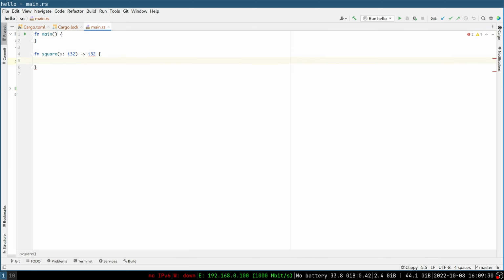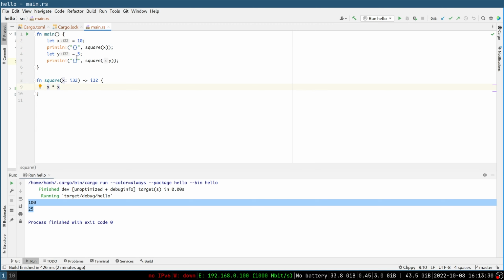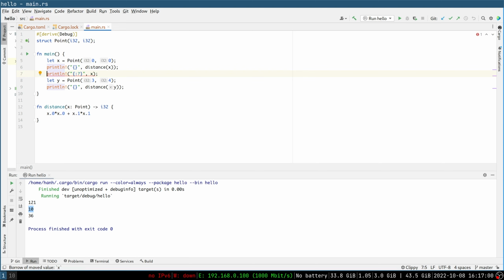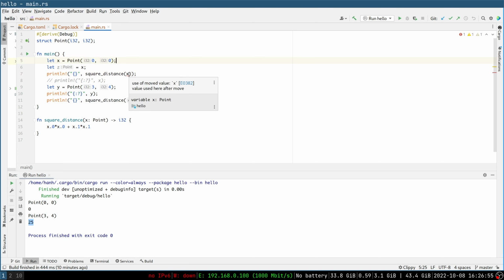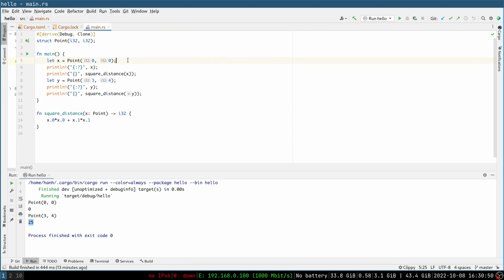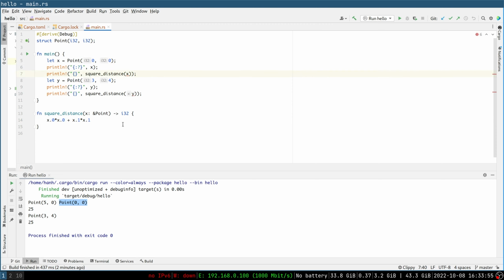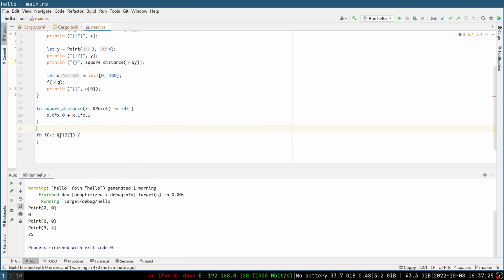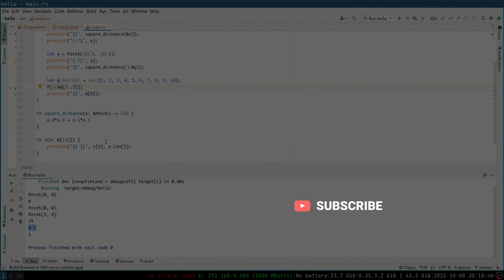07. References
- Function passing semantics
- More borrowing